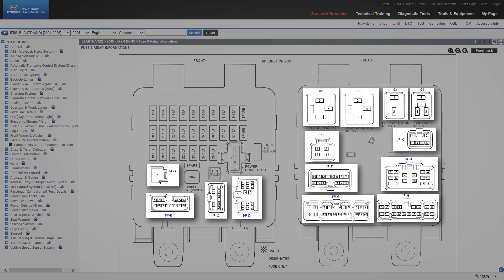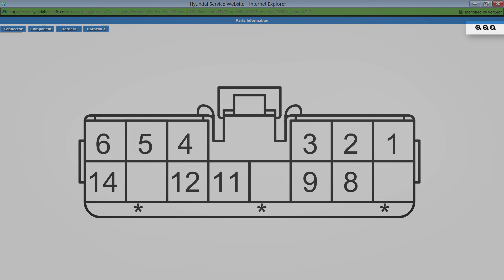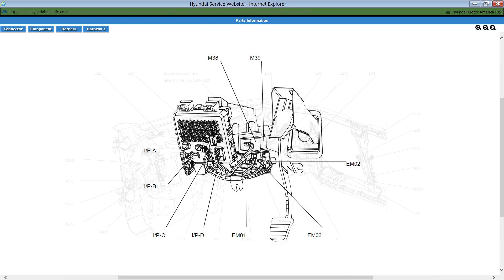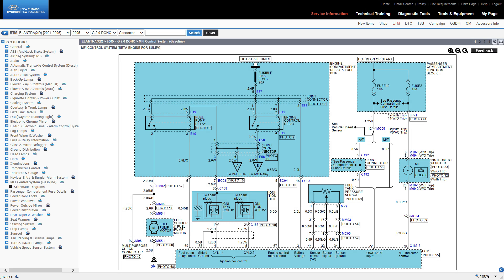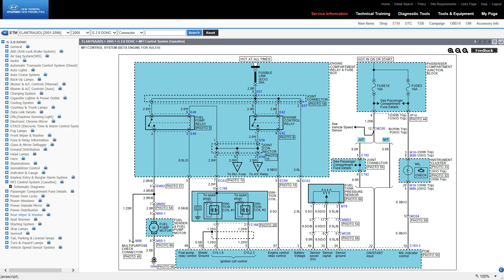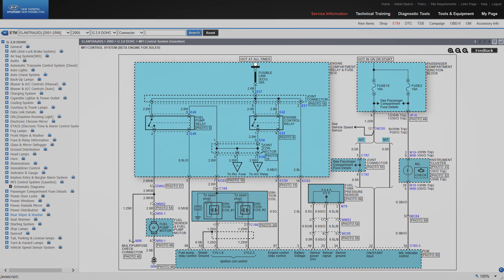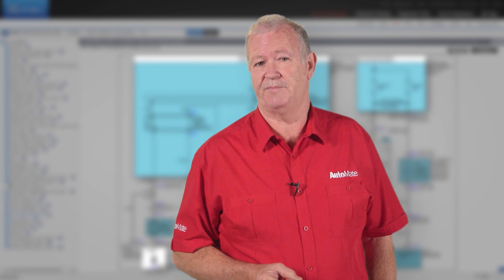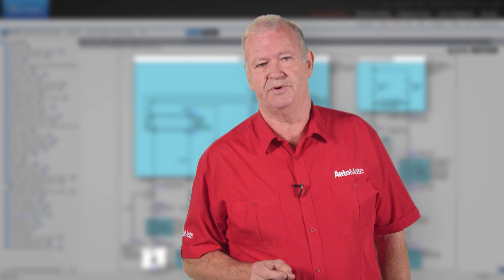Hyundai Wiring Diagrams 2001 to 2006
This video is an extract from AutoMate's Hyundai Wiring Diagrams 2001 to 2006 training module.

This wiring diagram training module covers Hyundai vehicles built between 2001 – 2006, a time when Hyundai introduced many new models and gained acceptance as a mainstream vehicle brand.

Reading manufacturers wiring diagrams is an essential skill for all technicians and this training module will give you the knowledge to read these wiring diagrams correctly.